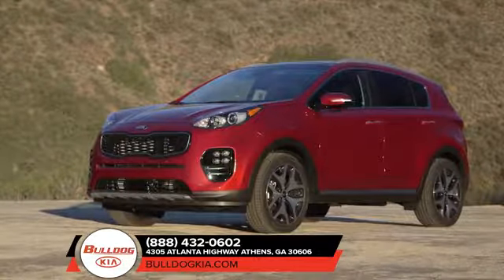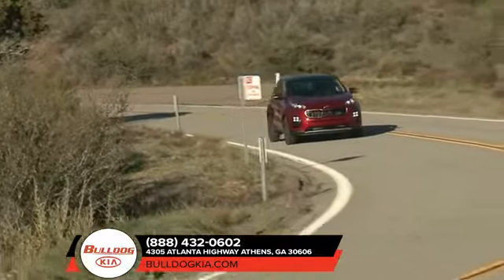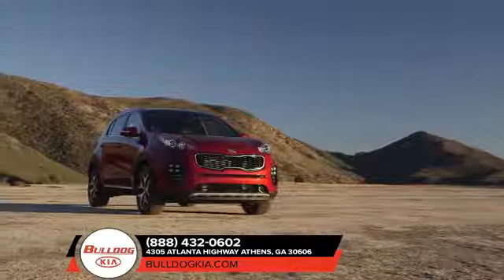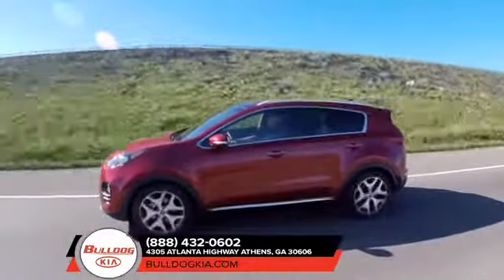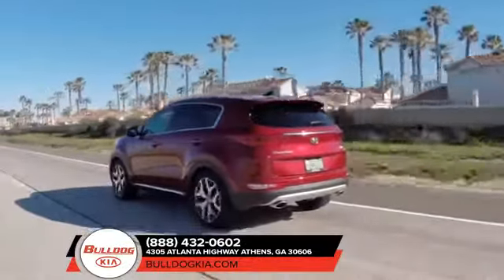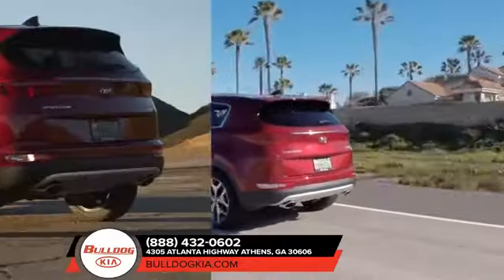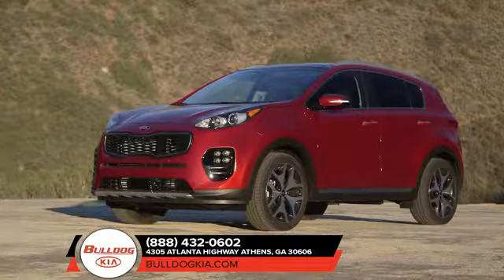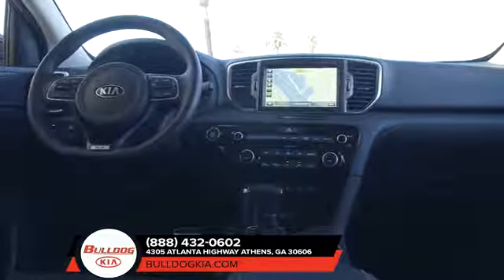Kia dealer Lawrenceville GA | Kia sales Lawrenceville GA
2018 Kia Sportage

Bulldog Kia is your trusted Kia dealer, serving residents of Lawrenceville  GA and the surrounding cities. If you are in or around Lawrenceville  GA and you are looking for the premier service, selection, and prices on all new or pre-owned Kia Sportage then you need to look no further than Bulldog Kia. The wonderful folks at Bulldog Kia are experts in all things Kia related and are capable of doing whatever needs to be done to get you in a new Kia Sportage today. There may be another Kia dealerships in your area, but there is not a better Kia dealership than Bulldog Kia. Do yourself a favor and make the trip over to Bulldog Kia today to see why we are the premier dealer in the entire area.